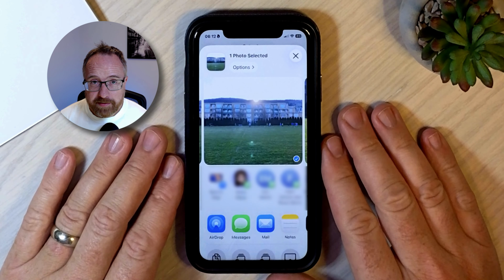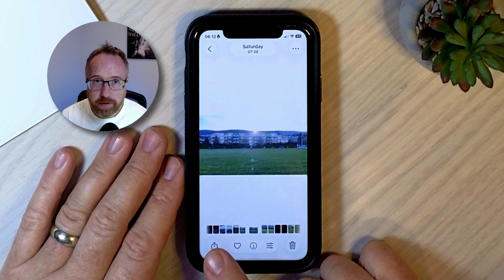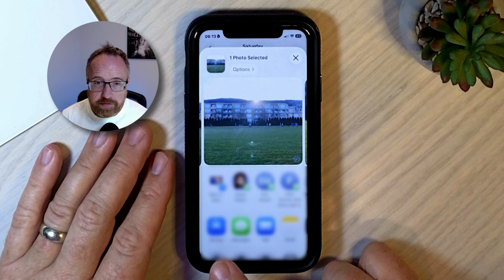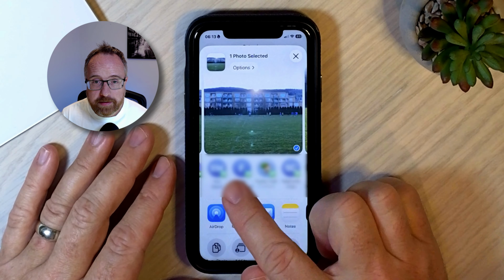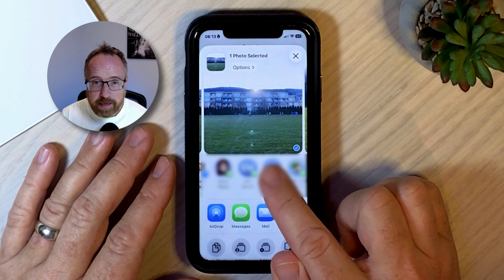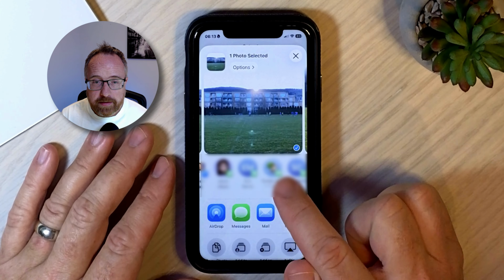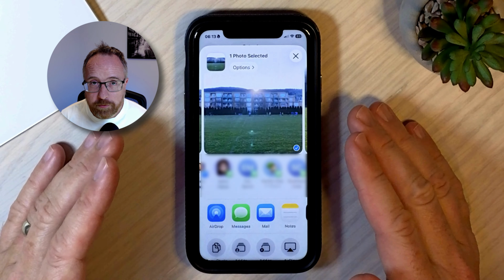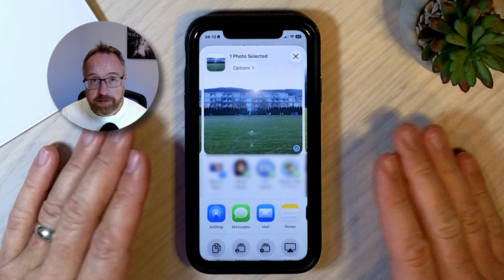How to Remove a Contact From Your Quick Share List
Learn how to remove a contact from your quick share list. You should also Scam-Proof your iPhone in under 5 minutes with my FREE and SIMPLE 4-point checklist. Protect yourself now, it's FREE This tutorial shows you how to customize app actions related to sharing, making your iPhone 7 experience even more personal. Say goodbye to unwanted suggestions and tailor your sharing experience on iOS 26.

Timestamps

00:00 Remove Quick Share Contact
00:13 Identify iPhone Share Button
00:25 Suggested Contact List Overview
00:35 Use Suggest Less Option
00:50 Set Song As Ringtone